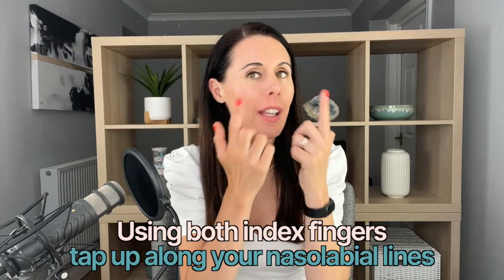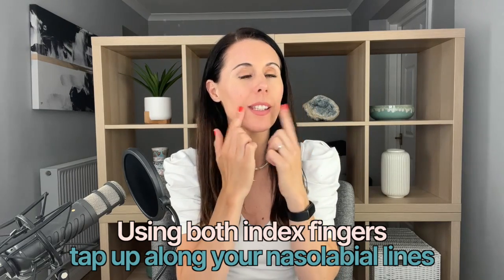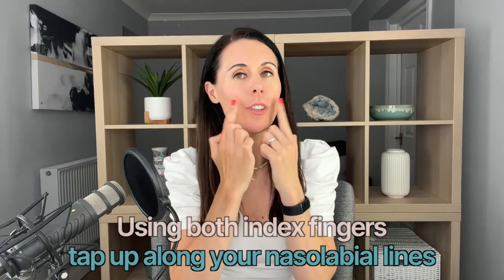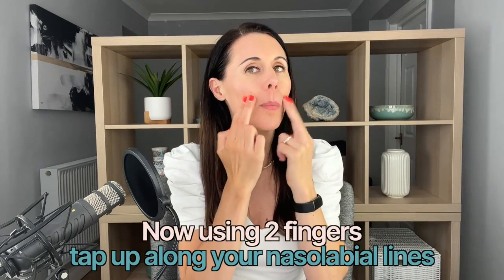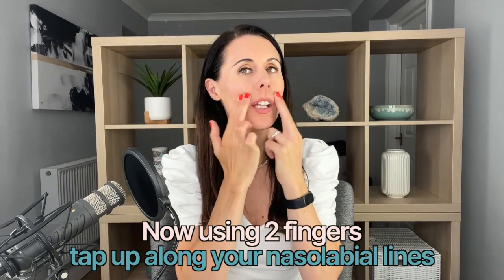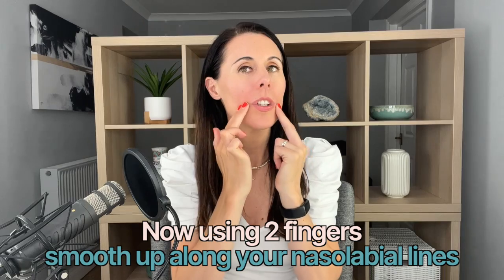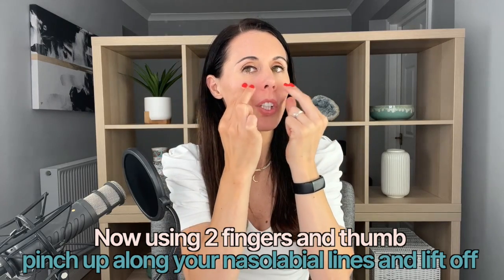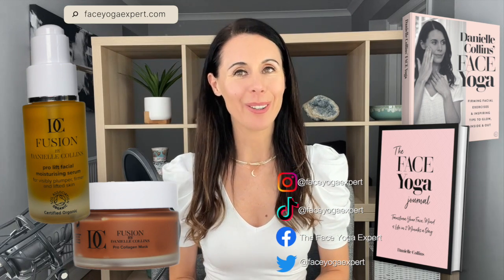2 Minute Smile Line Busting Exercises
In today's video I guide you through facial yoga that will help reduce smile lines, also known as Nasolabial lines